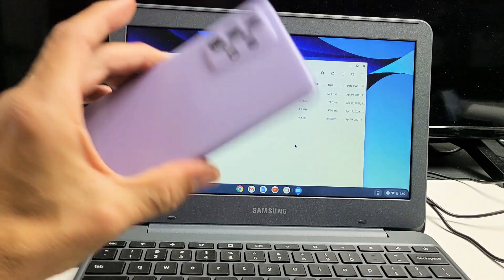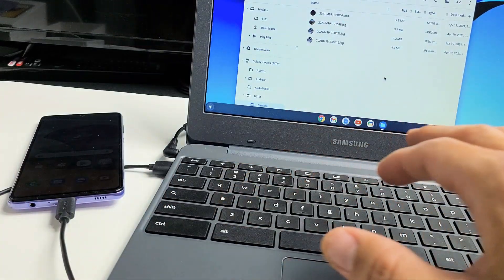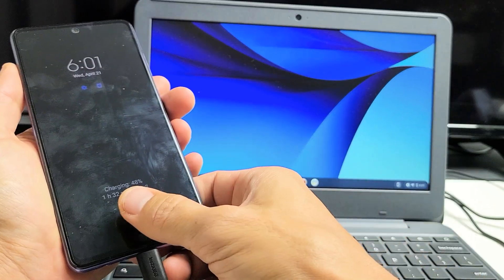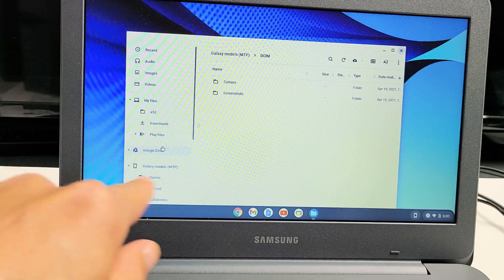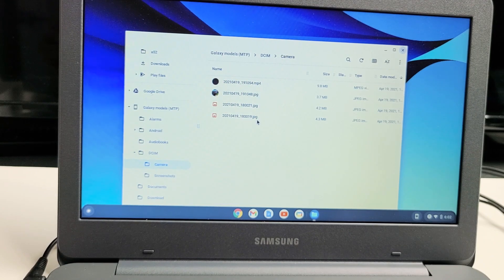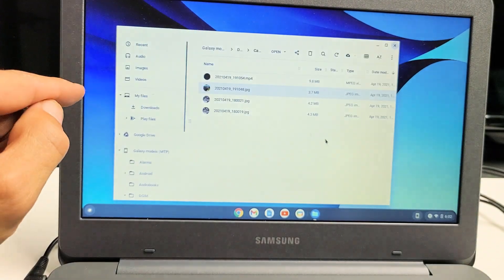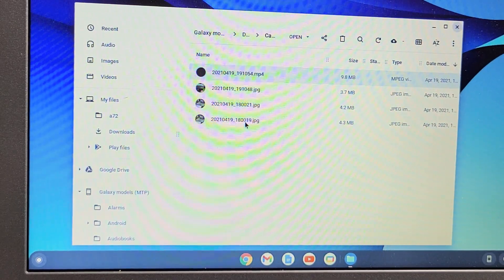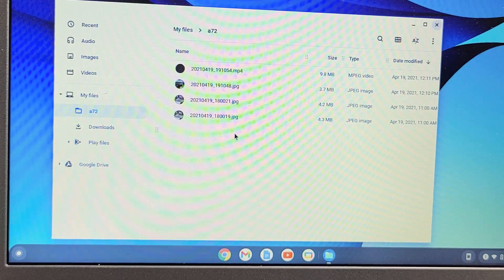Galaxy A72: How to Transfer Photos & Videos to Chromebook's Hard Drive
I show you how to transfer (copy, move, download) files such as videos and photos from a Samsung Galaxy A72 to any Chromebook's hard drive using a cable. This should work on all Chromebooks.. Google, Samsung, HP, Acer, etc. Hope this helps.

USB A to Type C Charging Cable Data Sync